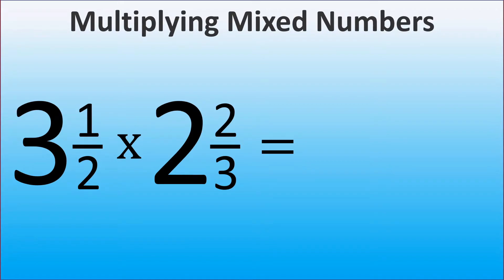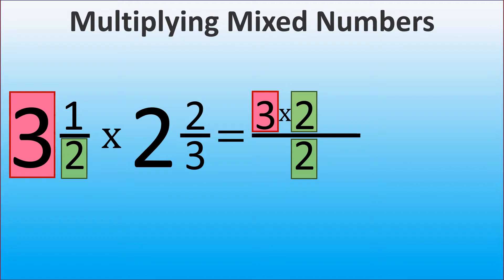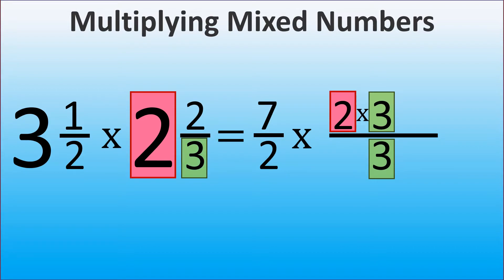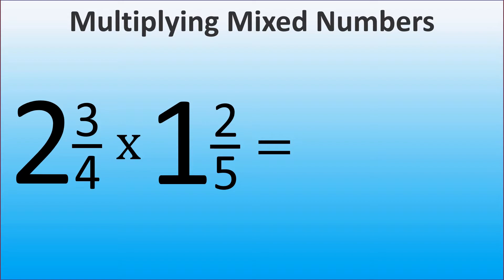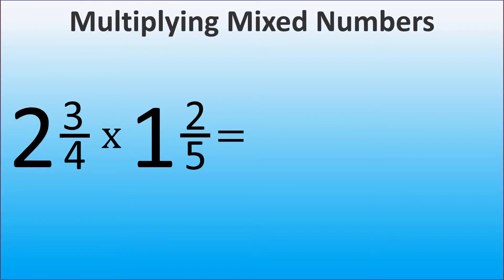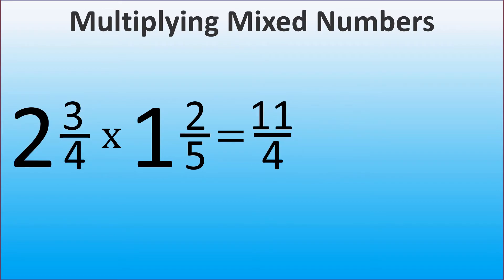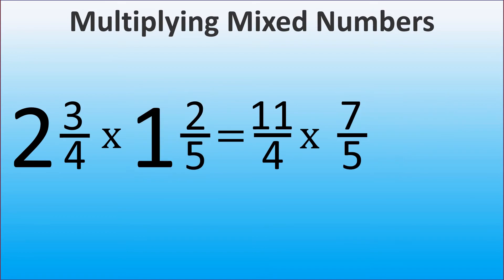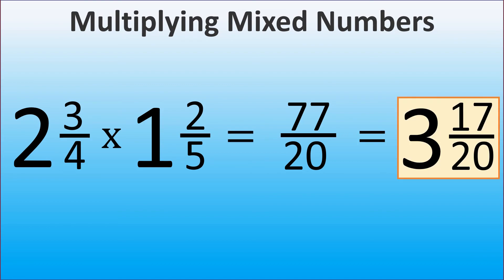How to multiply mixed numbers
In this video we talk about how to multiply a mixed number by a mixed number.
This video includes practice at the end of the video.

⏰️ Time Codes ⏰️
0:00 Intro
0:11 How to multiply mixed numbers
1:54 How to multiply mixed numbers - Practice

More videos on how to multiply fractions:

- How to multiply two fractions
- How to multiply a whole number by a fraction
- How to multiply a mixed number by a fraction
- How to multiply a whole number a by mixed number
- Multiplying Two Fractions Using Cancellation

Links to other videos about fractions:

- Adding fractions step by step with practice
- Subtracting fractions step by step with practice